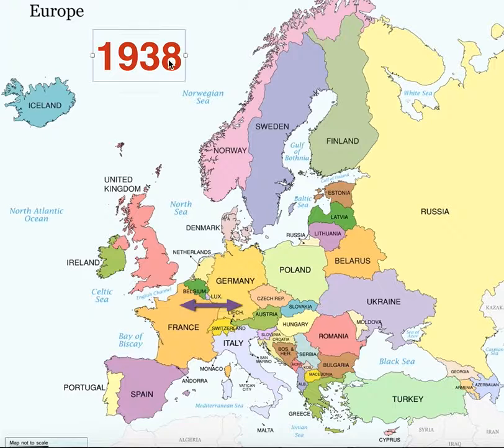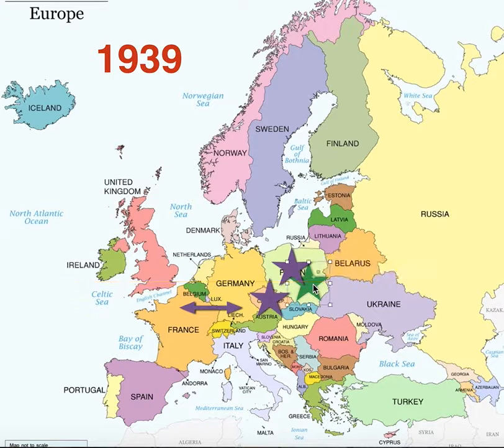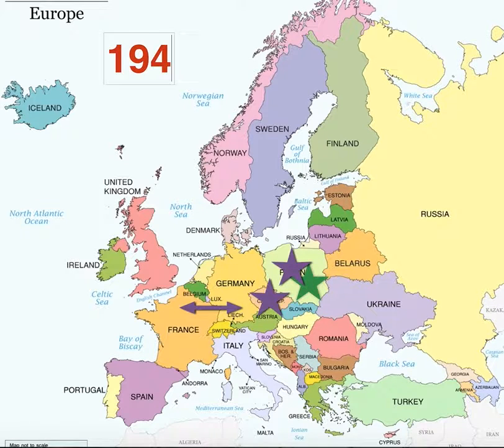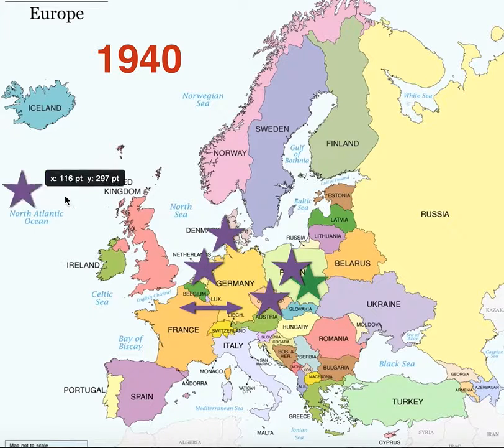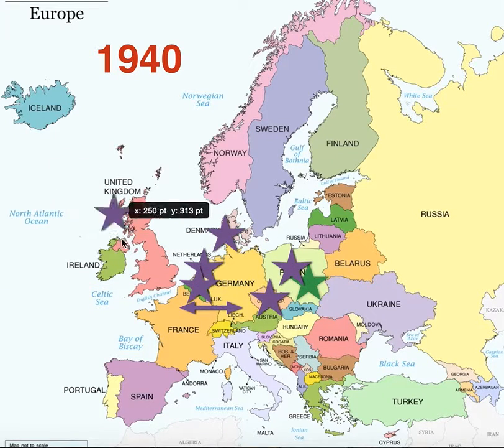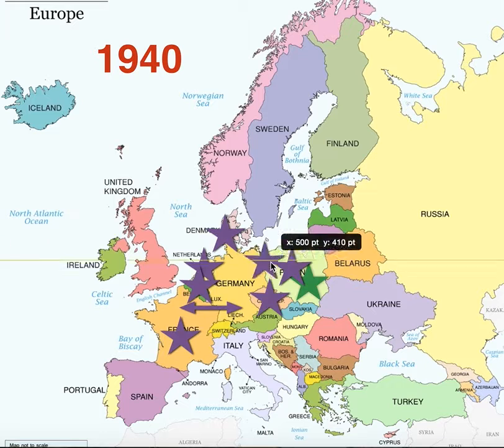German Invasion of Europe